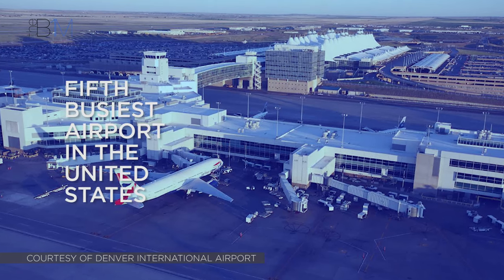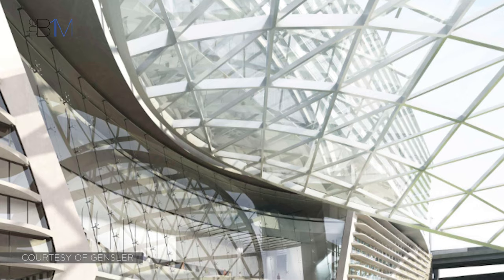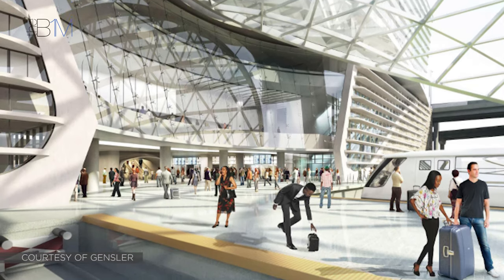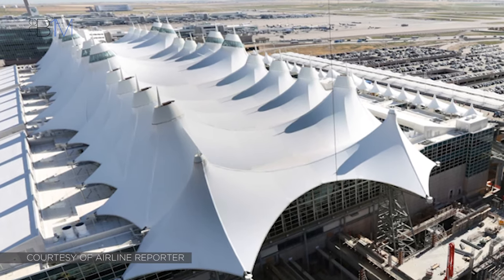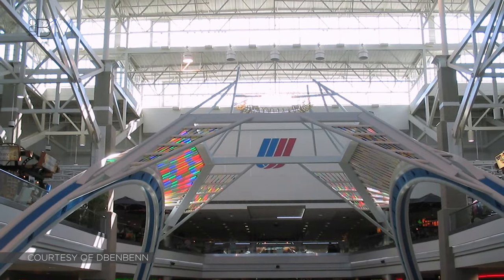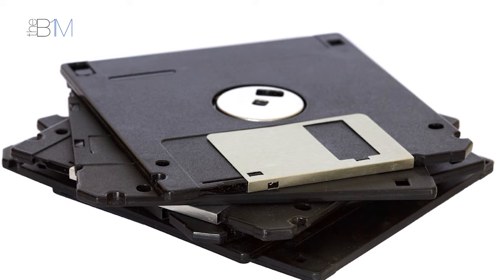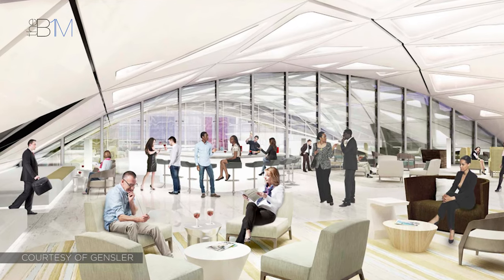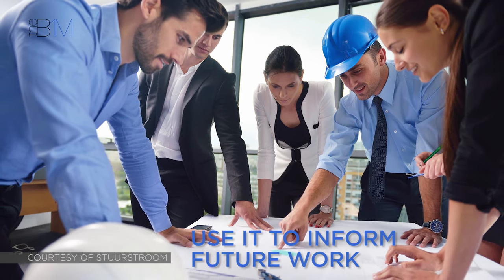Managing Denver International Airport with BIM | The B1M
Denver International Airport are using building information modelling (BIM) workflows to support both capital delivery and facilities management across their vast site. Here, The B1M’s Tom Payne takes a look at their progress to date.

For the full story on this video, including images, quotes and useful

Images used courtesy of Denver International Airport, Gensler, Autodesk, Sreejithk, Tekla, Airline Reporter, Dbenbenn, Sunnya and Stuurstroom.

The B1M is the definitive video channel for building information modelling (BIM). We want to inspire a million people through our videos to help mobilise BIM adoption around the world.